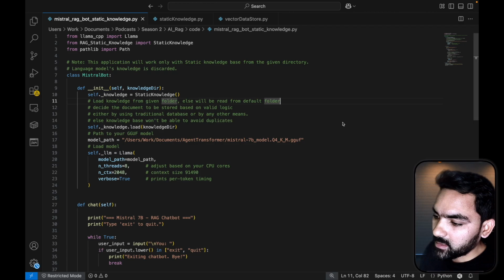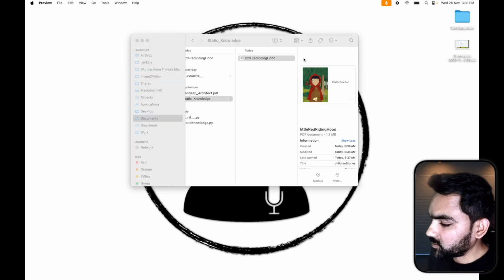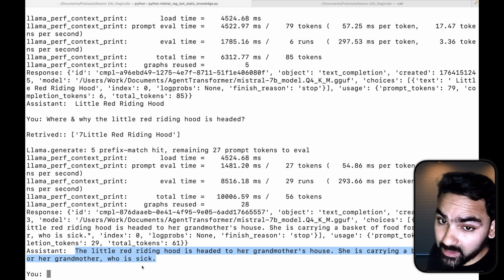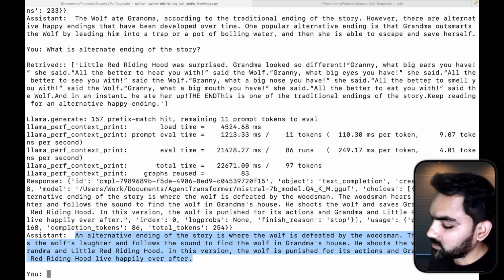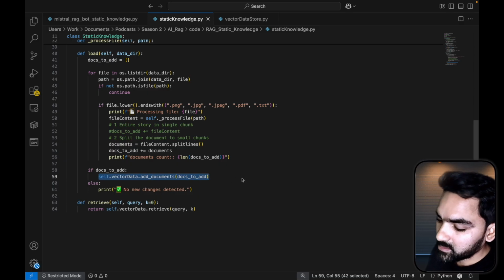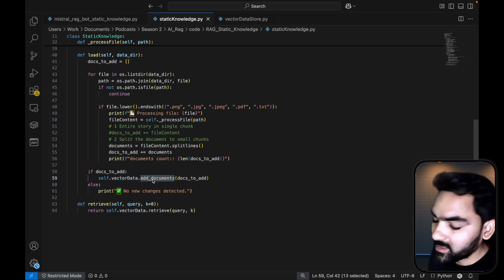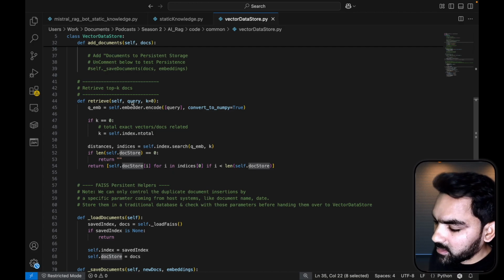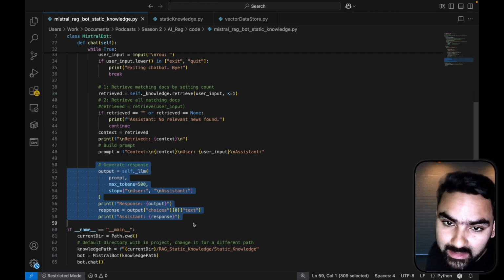AI | RAG | Local | Beyond the HYPE!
Build a locally running 'RAG' application backed by local documents as enhanced context to LLM with mistral-7B model.